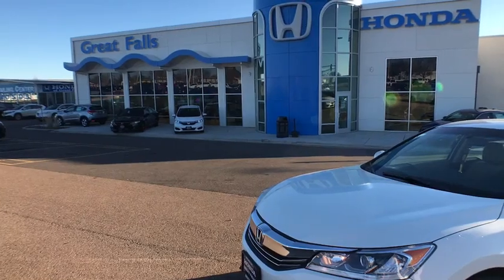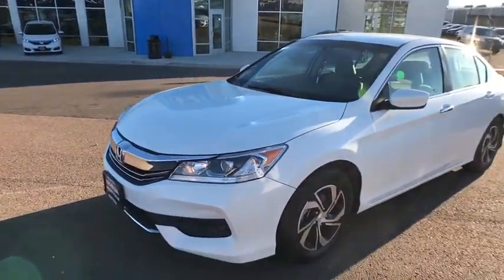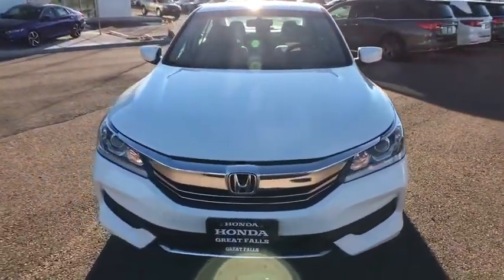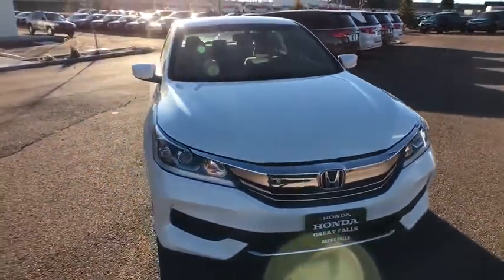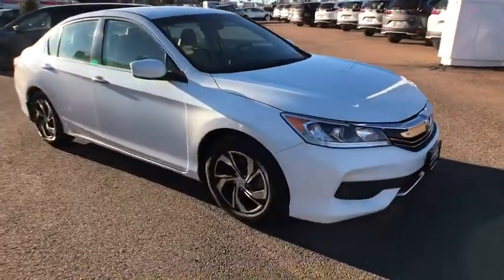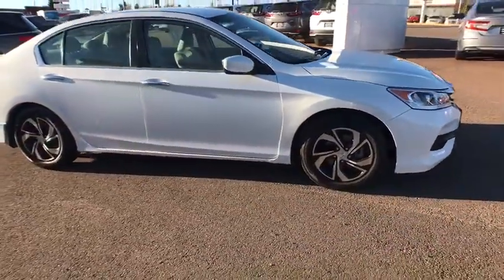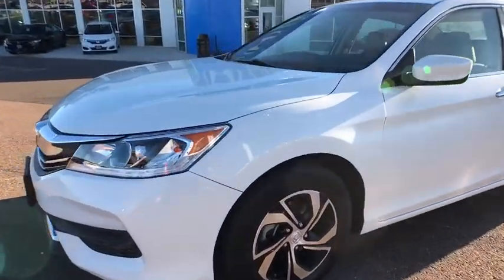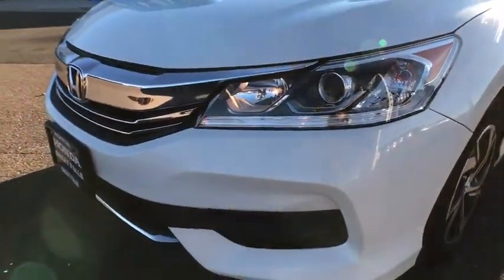2017 Honda Accord Great Falls, Missoula, Helena, Billings, Kalispell, MT HA275761H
White Orchid Pearl Used 2017 Honda Accord available in Great Falls, Montana at Lithia Honda Great Falls. Servicing the Missoula, Helena, Billings, Kalispell, MT area.

CARFAX 1-Owner. LX trim White Orchid Pearl exterior and Ivory interior. REDUCED FROM $13991! FUEL EFFICIENT 36 MPG Hwy/27 MPG City! Bluetooth CD Player Dual Zone A/C Aluminum Wheels Back-Up Camera iPod/MP3 Input. CLICK ME! KEY FEATURES INCLUDE: Back-Up Camera iPod/MP3 Input Bluetooth CD Player Aluminum Wheels Dual Zone A/C MP3 Player Remote Trunk Release Keyless Entry Steering Wheel Controls Child Safety Locks. Honda LX with White Orchid Pearl exterior and Ivory interior features a 4 Cylinder Engine with 185 HP at 6400 RPM*. EXPERTS CONCLUDE: The Accord delivers an excellent ride and nicely balanced handling. Road manners rank as stellar. Unlike some electric power steering systems Hondas inspires confidence offering good centering and largely linear weighting. -newCarTestDrive.com. Great Gas Mileage: 36 MPG Hwy. EXCELLENT VALUE: Reduced from $13991. CARFAX 1-Owner BUY FROM AN AWARD WINNING DEALER: Honda of Great Falls sells New Hondas and used cars trucks & SUVs of all makes and models in Great Falls MT. We have a strong and committed sales staff with many years of experience satisfying our customers needs. Feel free to browse our inventory online request more information about vehicles set up a test drive or inquire about financing! Price does not include title license or dealer doc fees. See dealer for details.